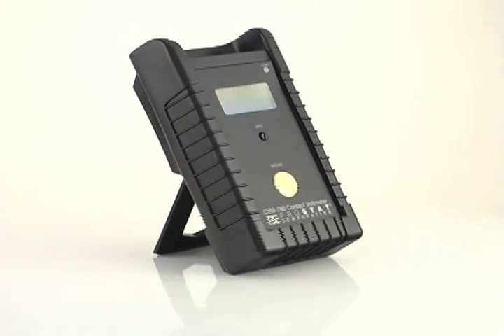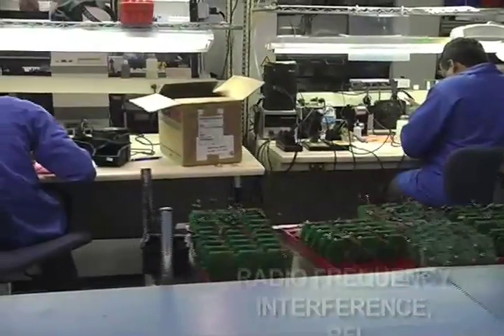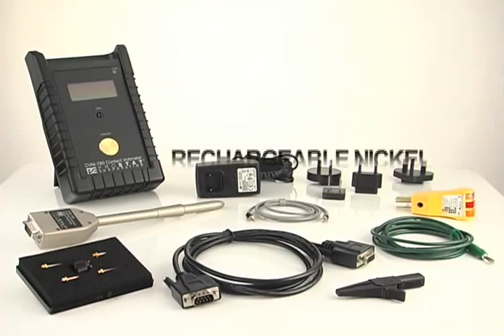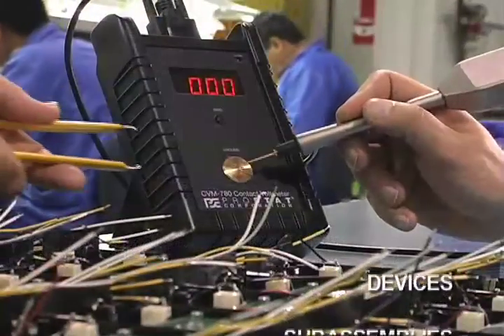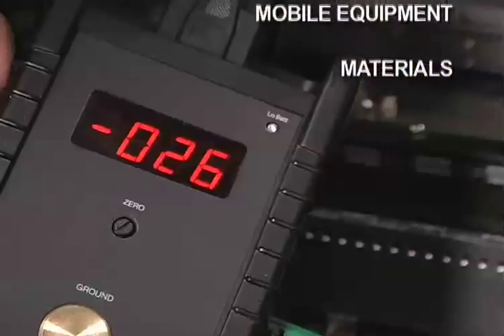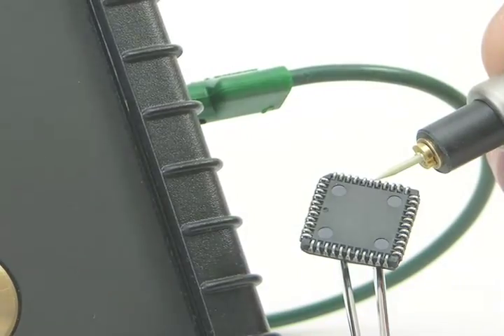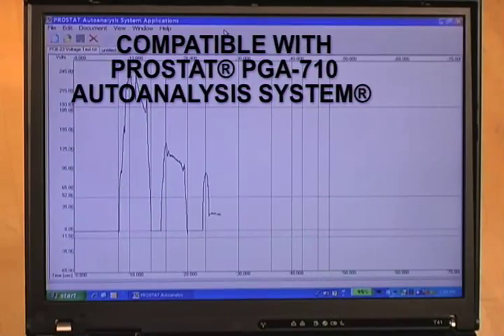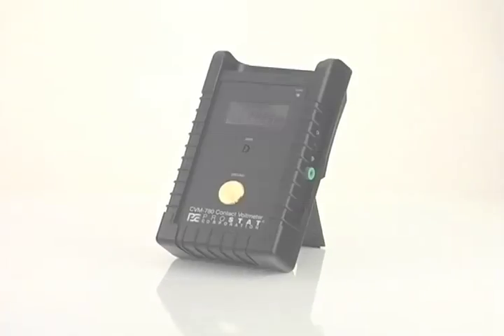Prostat CVM-780 Contact Voltmeter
The New CVM-780 Contact Voltmeter combines the ease of use of a digital voltmeter with the high input impedance and low input capacitance of a true electrostatic voltmeter in a small, portable, battery operated package.

Being a true electrostatic voltmeter, not a field meter means that it reads real voltage, without confusing it with electrostatic field strength, which can be distinctly different.

The CVM-780 Contact Voltmeter uses a unique active probe design which is fully guarded and shielded for minimal interference with the surrounding E field.

The Contact Voltmeter is powered by rechargeable Nickel Metal Hydride batteries and is a valuable ESD Analysis Tool.